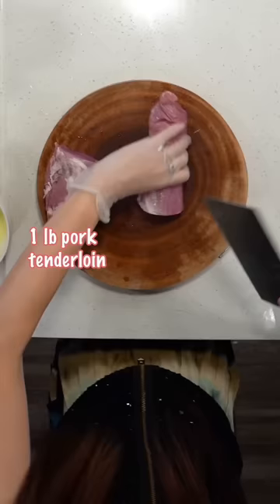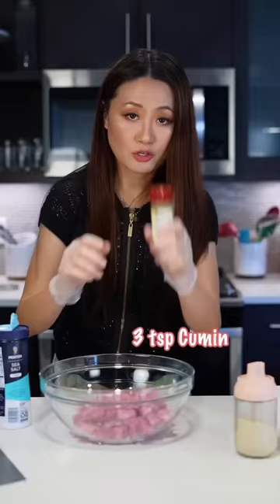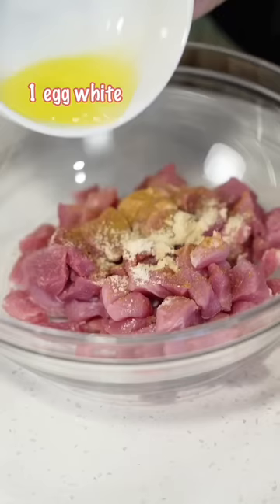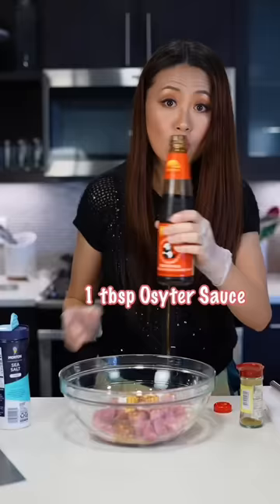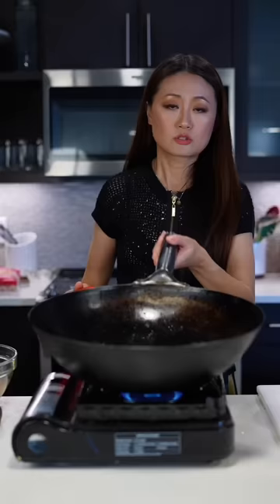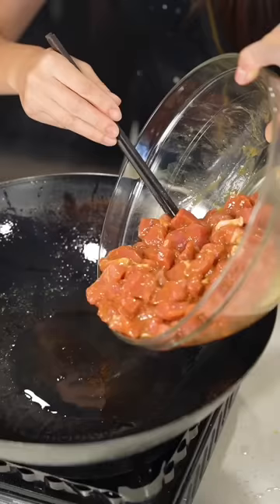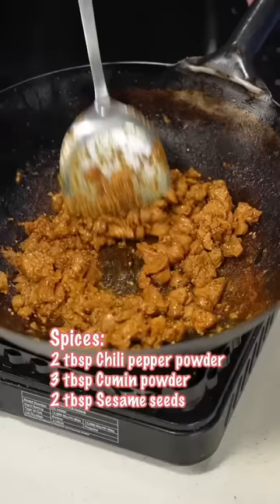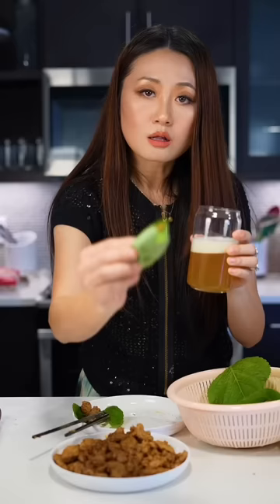Chinese bbq made in a wok! Sesame leaves with bbq pork